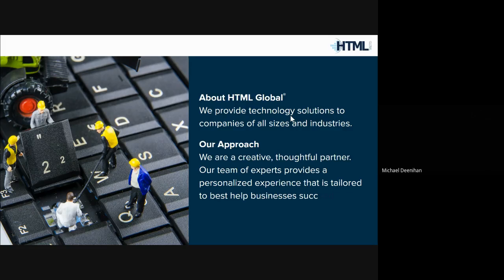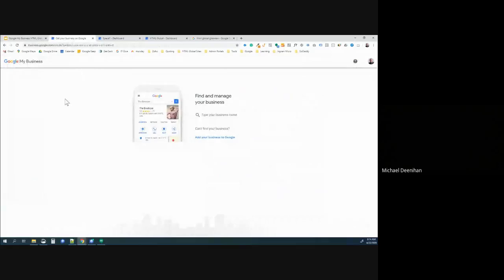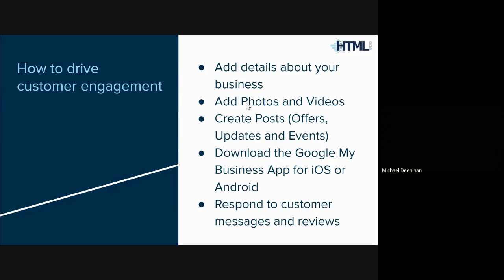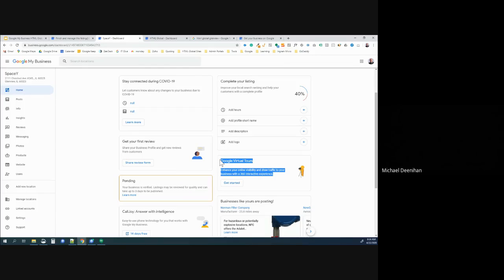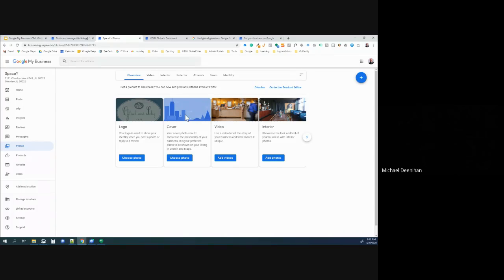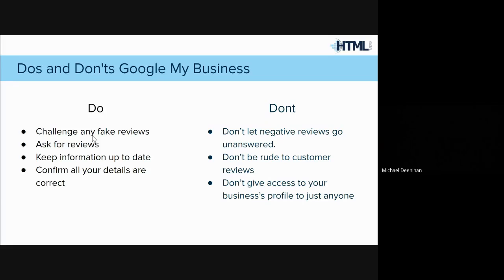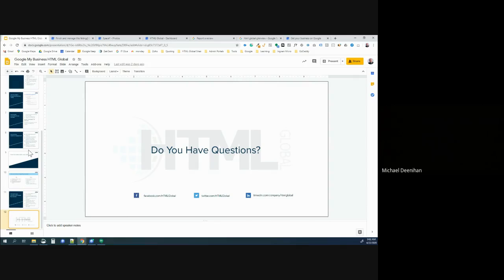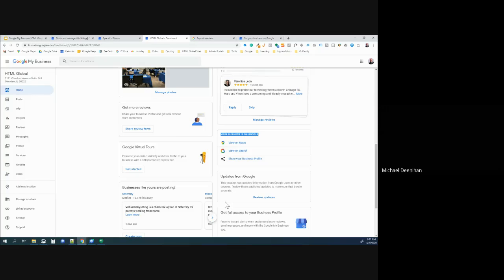Managing your Google My Business for Success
Want to understand how to better utilize your Google My Business account? As one of the largest, and easiest to use, cloud services available to any business, this robust suite of apps will keep you organized, secure, and agile every day. Leveraging all of the tools Google offers can help you collaborate and work better with your teams and clients. Watch this webinar to understand how to truly be successful with Google My Business.